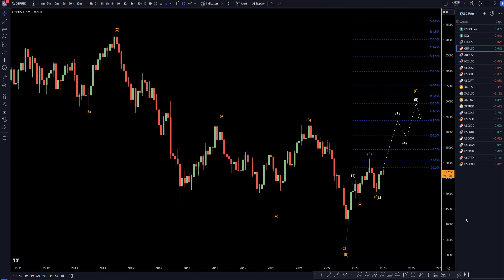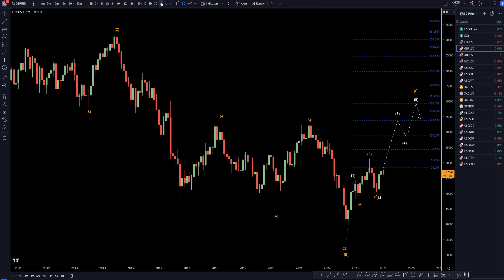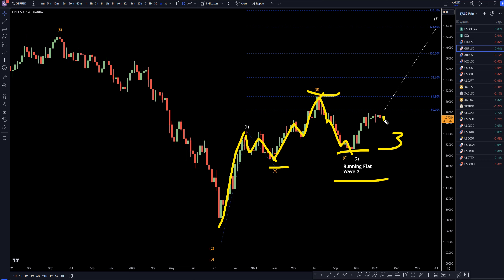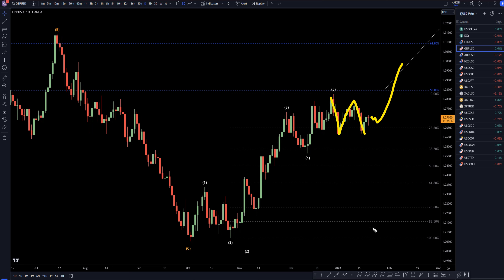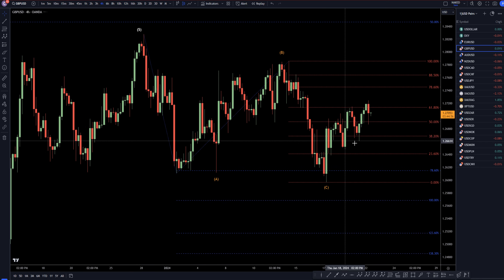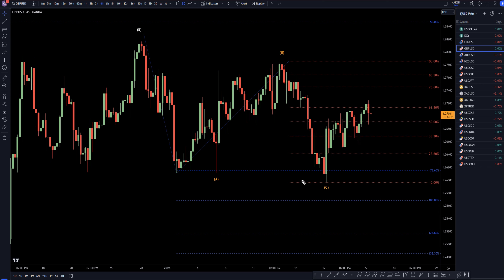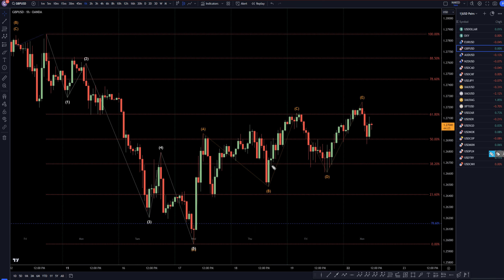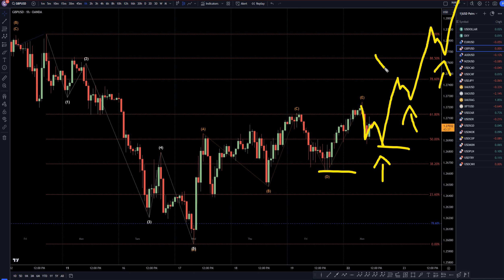Latest GBPUSD Forecast and Elliot Wave Technical Analysis for January 22, 2024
Hello Traders! Here is today's GBPUSD technical analysis. I will be reviewing the GBP/USD forecast using Elliot Wave Theory and Fibonacci. Join my Patron page to get access to the private chats, education information and members forecast area

This video is about GBP/USD Trading Strategy: Latest Forecast and Analysis for January 22, 2024.